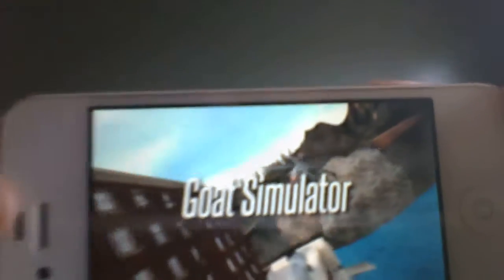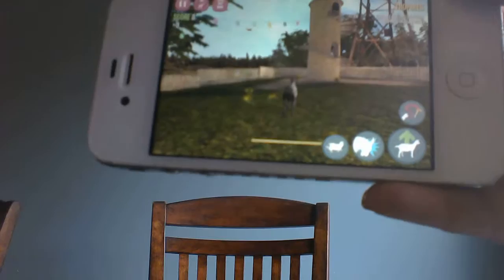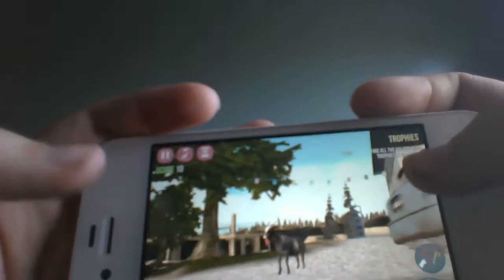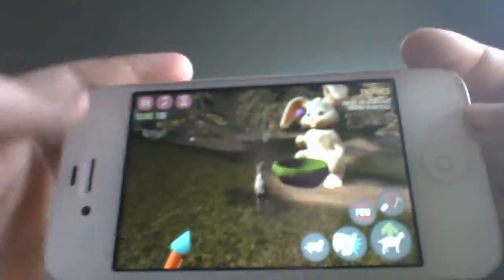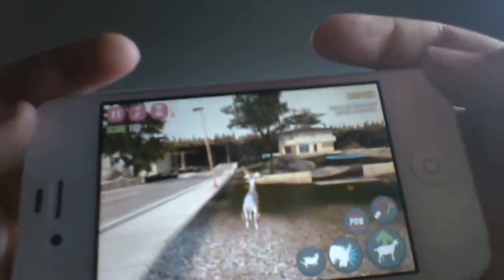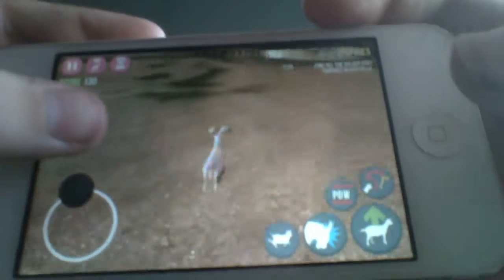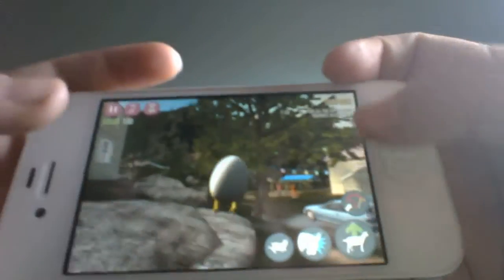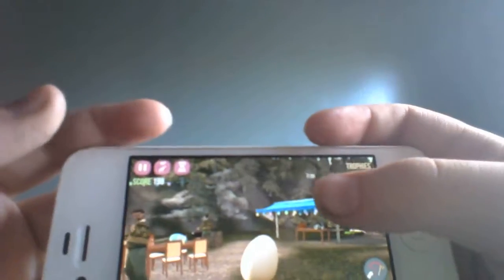YAY ITS EASTER|goat simulator-episode 41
It's Easter! And goat simulator has Easter behind him!